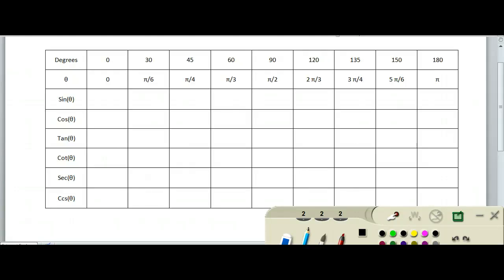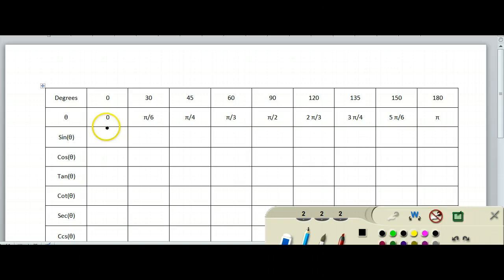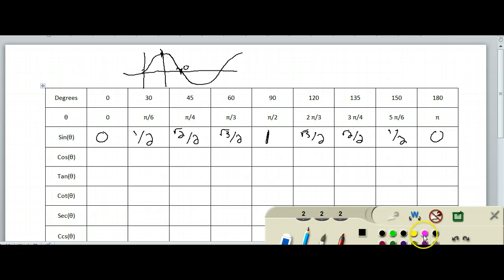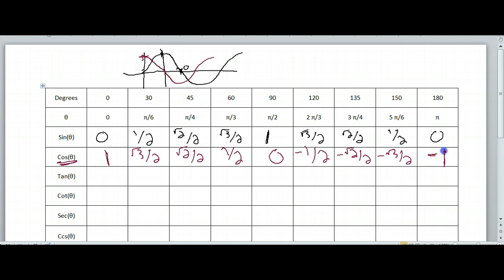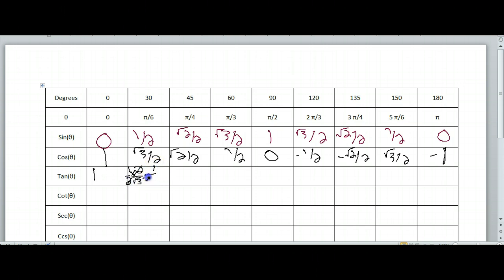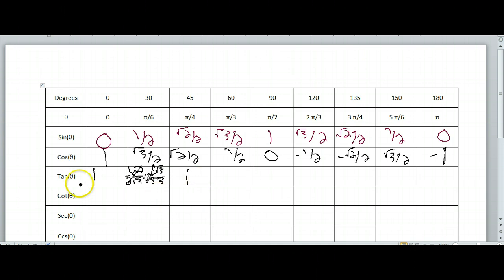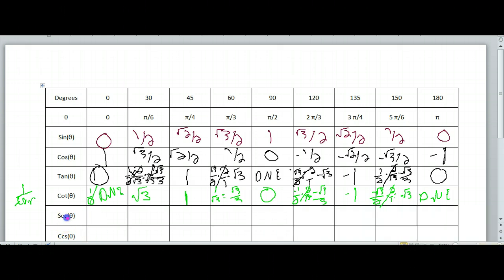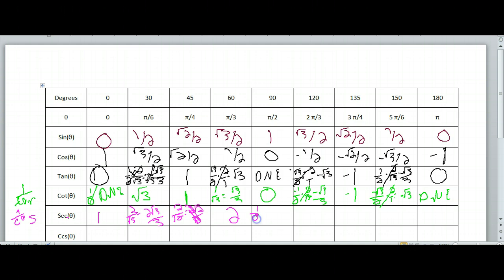Trig table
trig table.sorry for the typo it should be csc(θ) not ccs